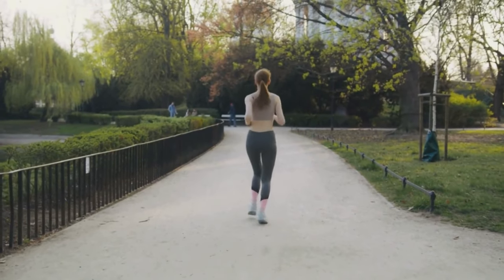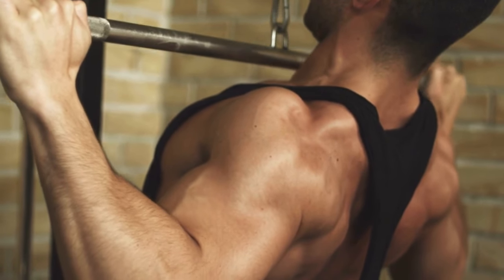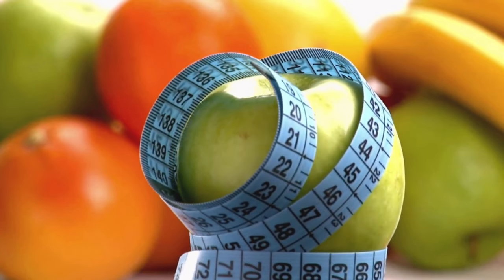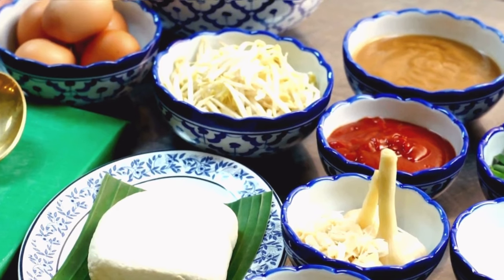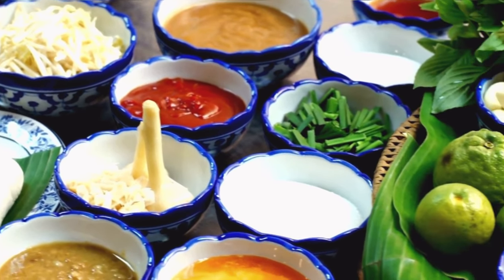NAGANO FAT BURNING TONIC REVIEW - (⚠️BEWARE⚠️!) - NAGANO TONIC REVIEWS - NAGANO LEAN BODY TONIC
Act Now!

VIDEO HIGHLIGHTS:
00:01 - Nagano Tonic Review
00:22 - Nagano Tonic Official Website
00:43 - What is Nagano Tonic?
01:09 - How Does Nagano Tonic Work?
01:35 - Nagano Tonic Reviews - Conclusion